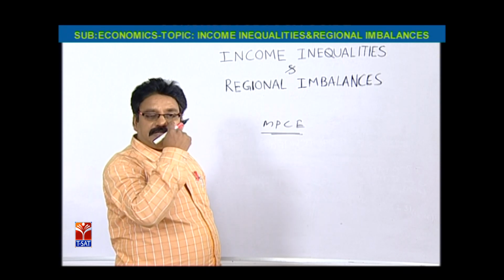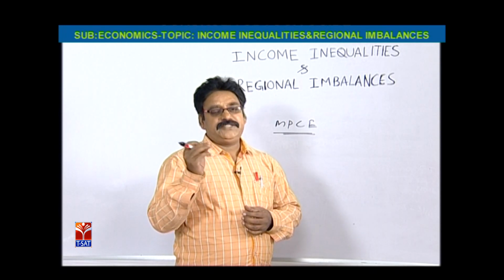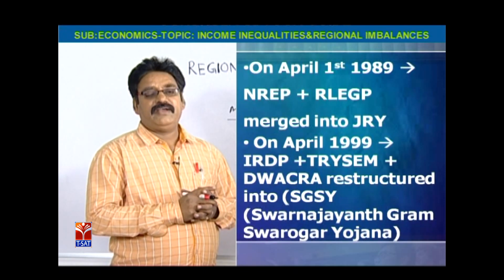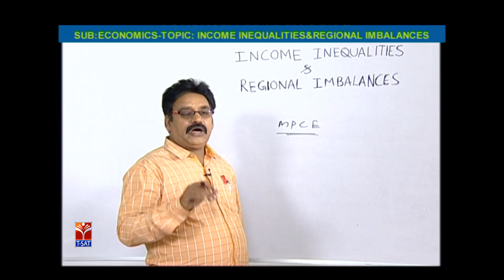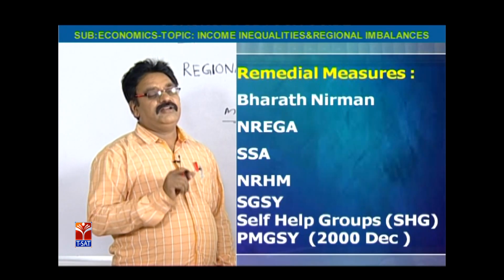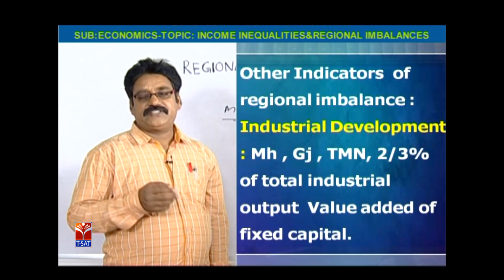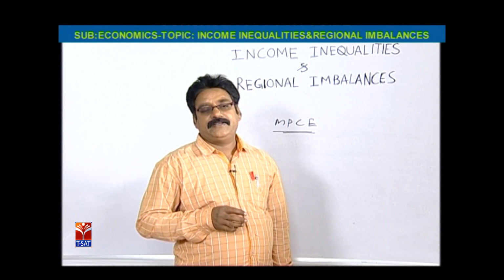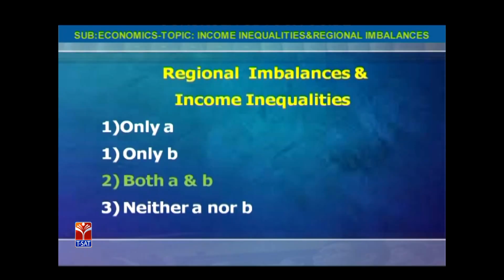TSPSC - Police || Economics - Income Inequalities Regional Imbalances || M. Siddiram reddy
SoFTNET T-SAT || TSPSC - Police || Economics - Income Inequalities Regional Imbalances || M. Siddiram Reddy